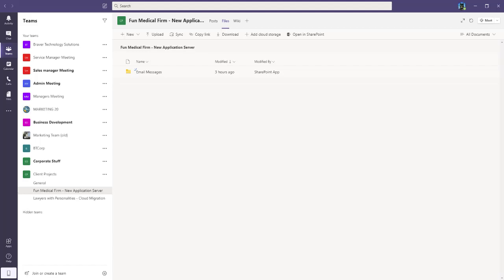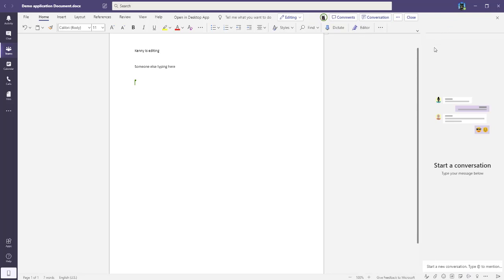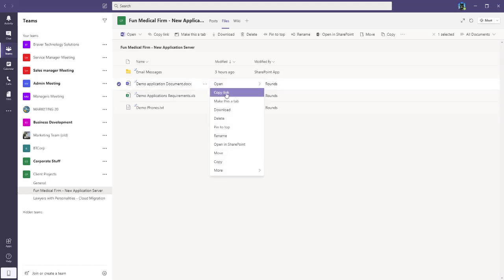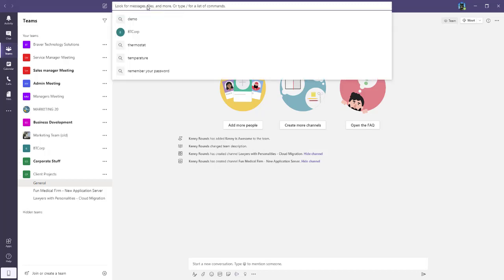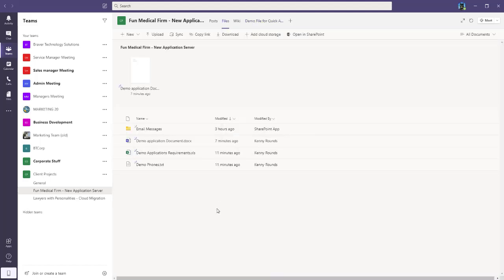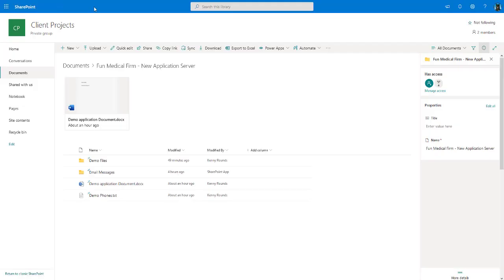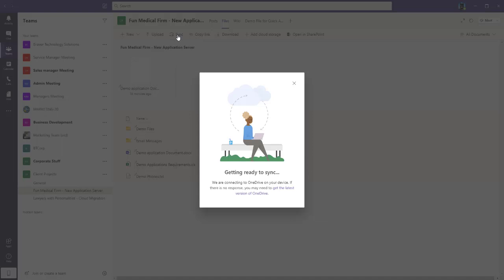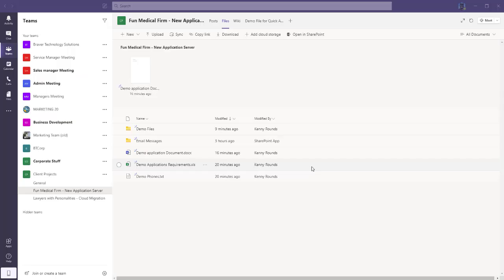Microsoft Teams Training - Managing Files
Braver Technology presents Microsoft Teams Training for using Files.
As your team works together you'll undoubtedly have files you want to share and collaborate on. Check out our quick beginner tutorial to learn how to utilize and take key actions in the files section in the Teams application.

In our “Teams in 10” series, you will get a quick tutorial on the Teams application and learn how to take some key actions. Microsoft Teams is included with Office 365.